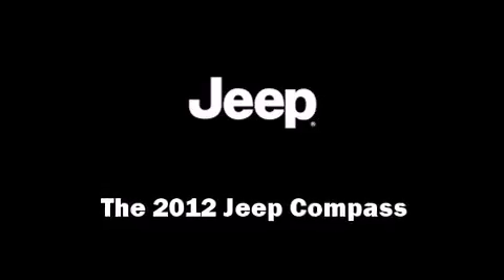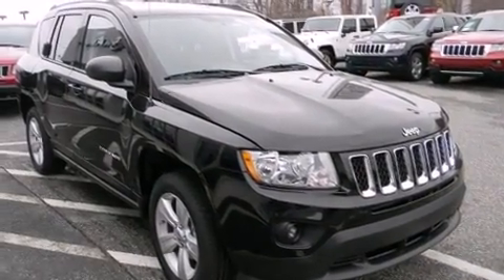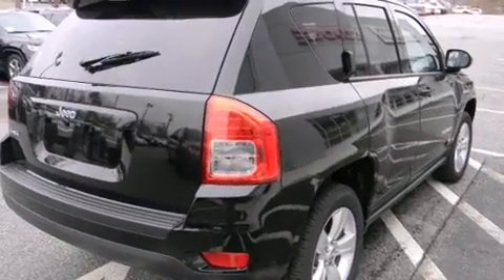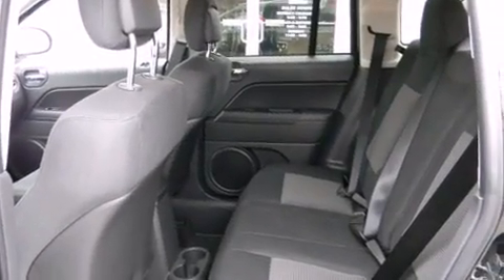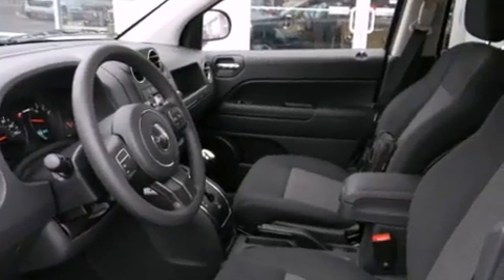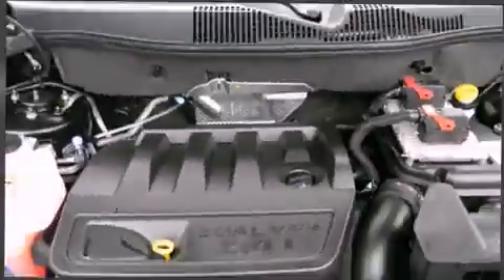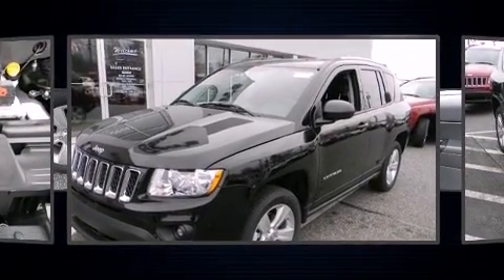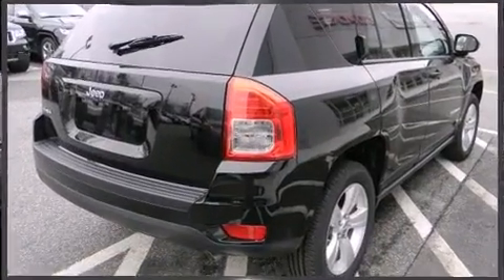2012 Jeep Compass Sport in Westboro, MA 01581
Dan's Jeep Chrysler Dodge, Inc.
82 Turnpike Rd (route 9)
in Westboro, MA 01581

Treat yourself to a test drive in the 2012 Jeep Compass. Under the hood you'll find a 4 cylinder engine with more than 170 horsepower, providing a smooth and predictable driving experience. Four wheel drive allows you to go places you've only imagined. A wealth of standard features means that you no longer have to sacrifice. Such as remote keyless entry, a tachometer, front bucket seats, tilt steering wheel, heated door mirrors, a roof rack, rear wipers, and cruise control. Audio features include a CD player with MP3 capability, and 4 speakers, providing excellent sound throughout the cabin. Jeep ensures the safety and security of its passengers with equipment such as: dual front impact airbags, head curtain airbags, traction control, anti-whiplash front head restraints, ignition disabling, and 4 wheel disc brakes with ABS. Brake assist technology provides extra pressure when applying the brakes. We pride ourselves in consistently exceeding our customer's expectations. Stop by our dealership or give us a call for more information.